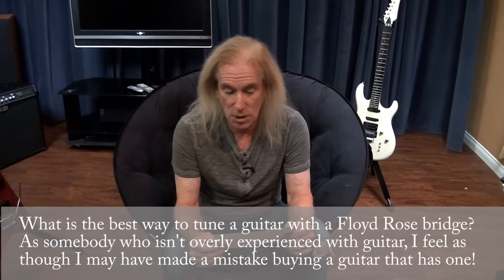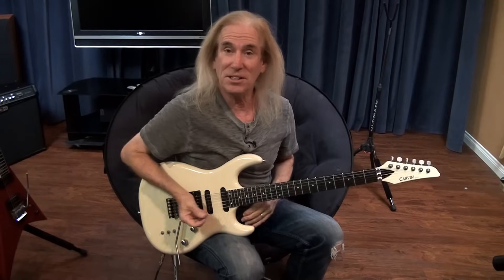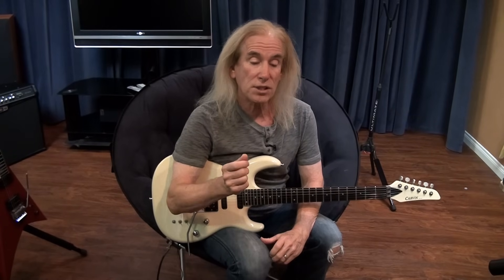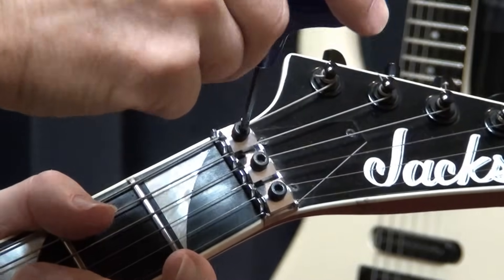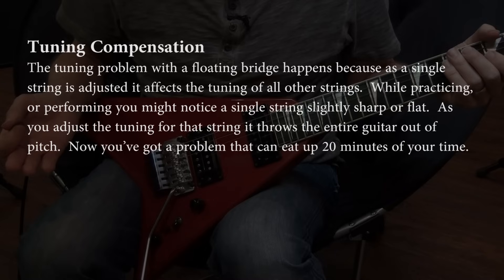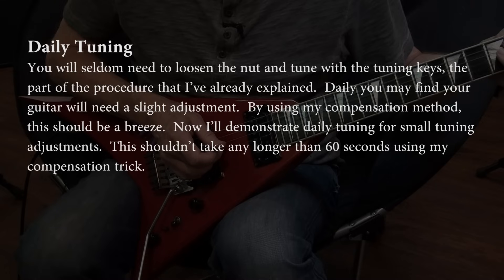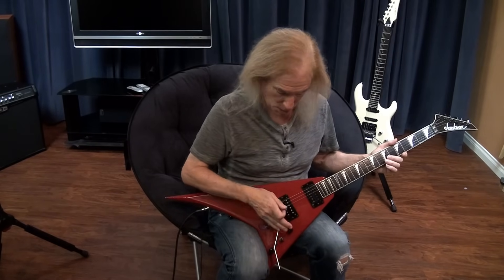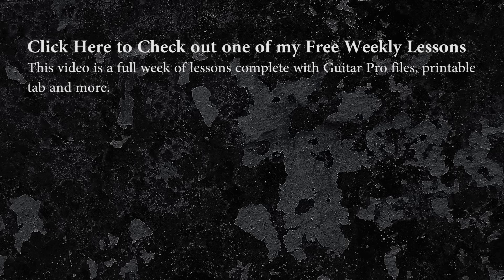Tune a Floyd Rose in 60 seconds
- This is a trick for tuning a Floyd Rose.  It may end the frustrating experience you have every time you attempt to tune your guitar.

A list of chapters can be found below this.
0:00 : Intro
0:25 : Student Question
1:26 : Floating Bridge Defined
2:00 : Blooper… Oops
2:10 : Blocked Bridge Demonstration
2:59 : Tremol-no
3:37 : Tuning a Floyd Rose Bridge
3:40 : Fine Tuners
4:02 : Unlock the Nut
4:08 : Balanced tuning
5:03 : Lock the nut
5:23 : Tuning Compensation
6:49 : Tune a Floyd Rose in 60 seconds